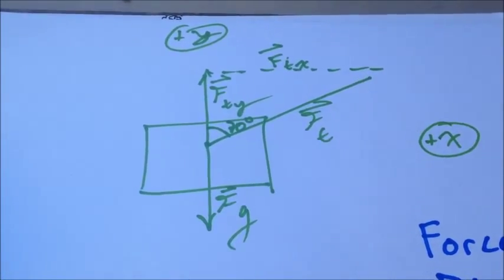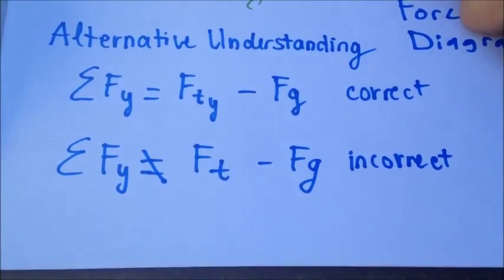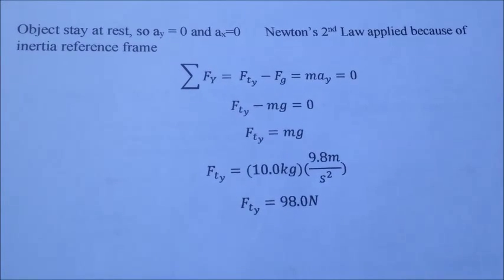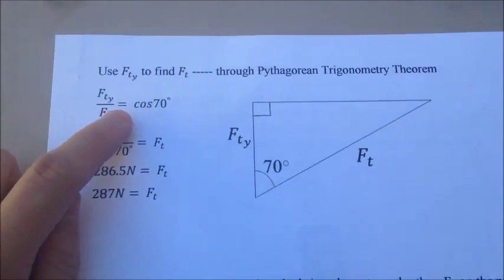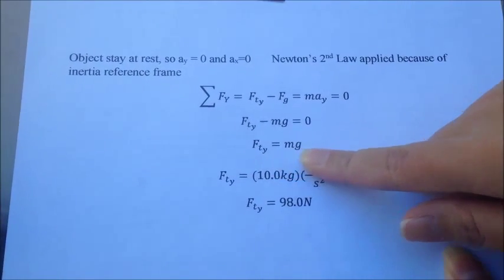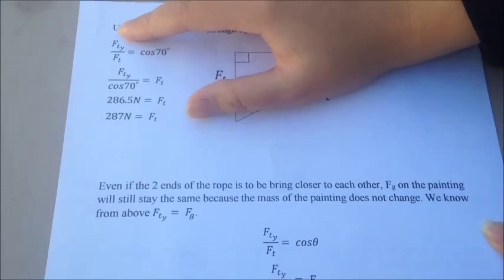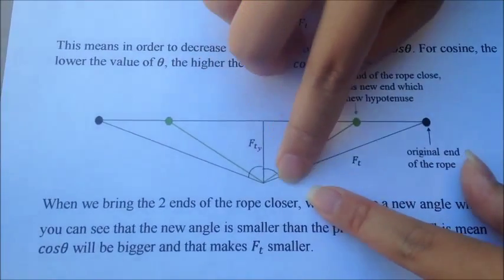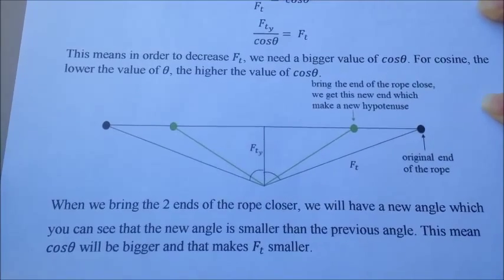force diargram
a force diagram describing the forces holding up a painting.